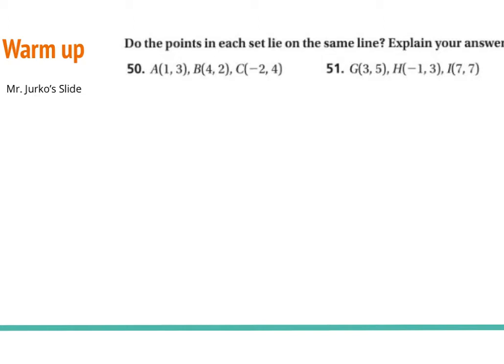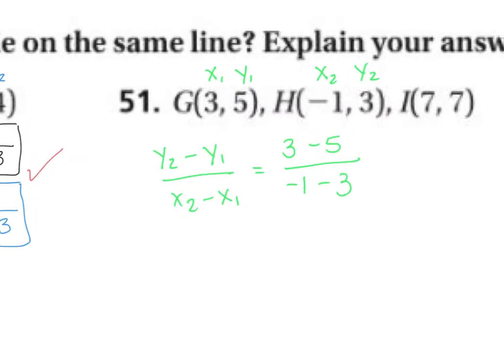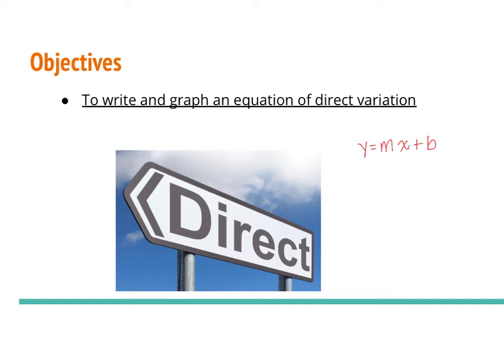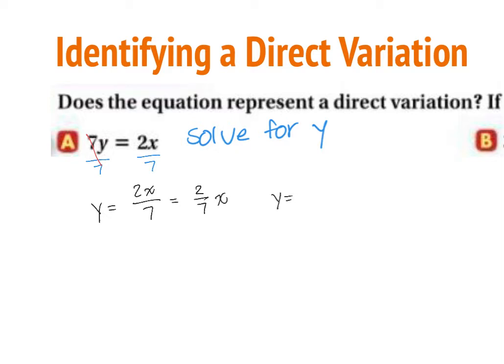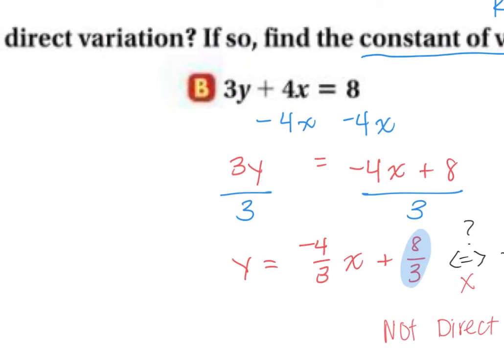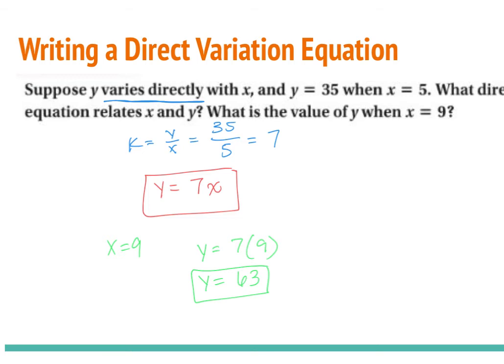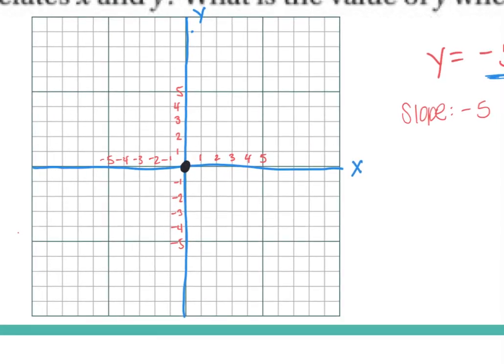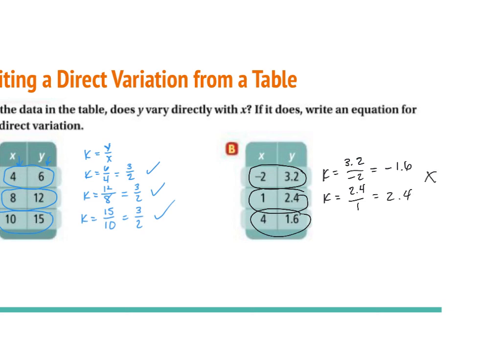Algebra Lesson 5.2 Teacher